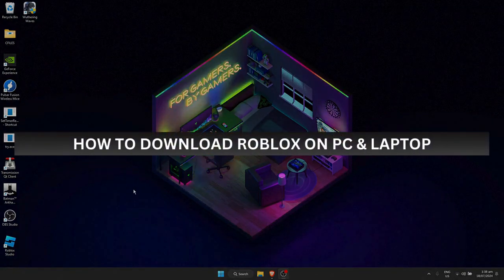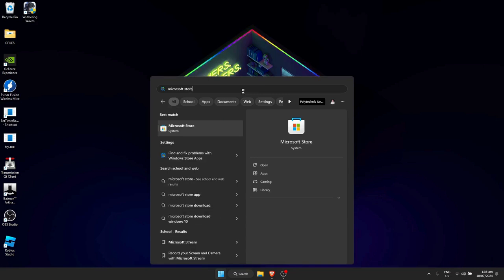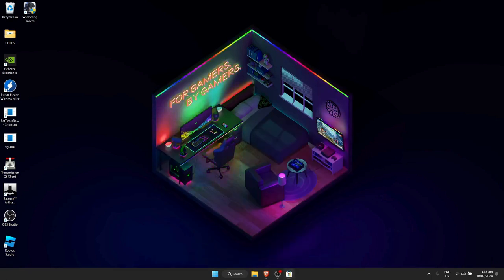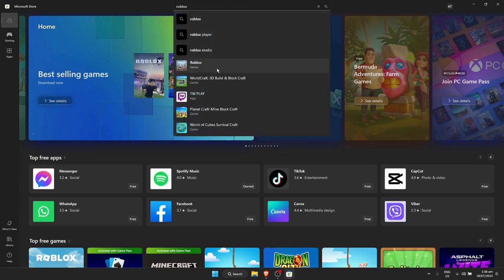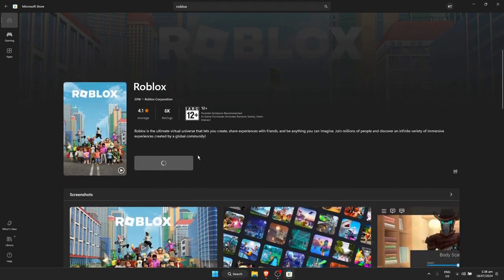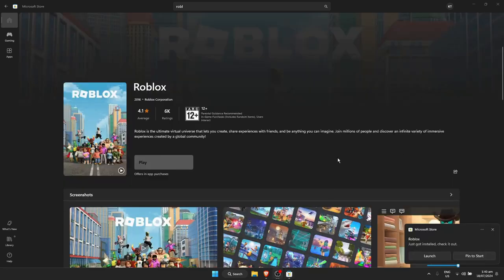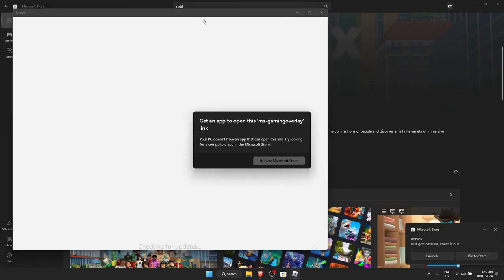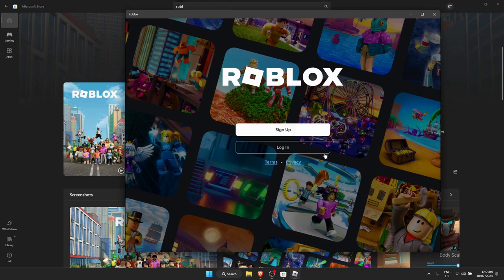How to Download Roblox on Phone or Laptop | ROBLOX Tutorial (2027)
Looking to enjoy Roblox on both your phone and laptop? This video will guide you step-by-step on how to download Roblox on your Android or iOS phone and your Windows or Mac laptop, ensuring you can play anywhere, anytime. Whether you're new to Roblox or just need help with installation, I'll show you how to get the game up and running on both devices quickly and easily. Perfect for beginners, this tutorial will help you start your Roblox adventure on any platform.

In this tutorial, you'll learn:
How to download and install Roblox on your Android or iOS phone.
Step-by-step instructions to download and install Roblox on your Windows or Mac laptop.
Tips for signing in with the same account on both devices to sync your progress.

Play anywhere—follow these steps to download Roblox on both your phone and laptop and enjoy gaming on the go!